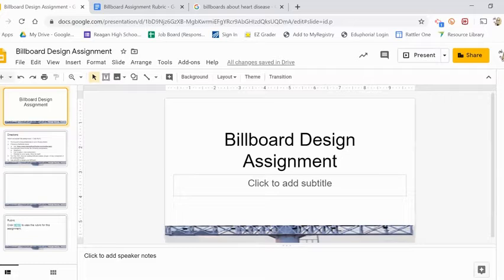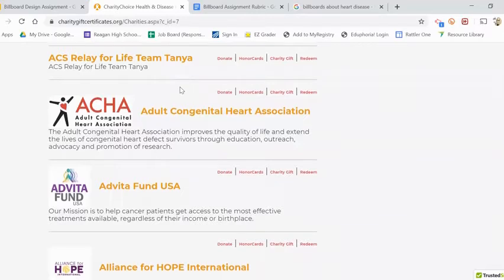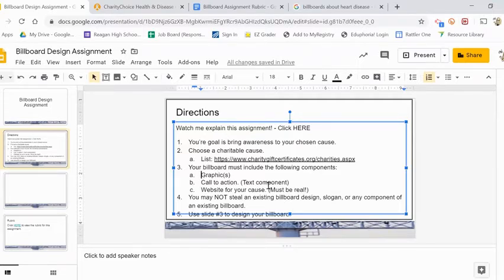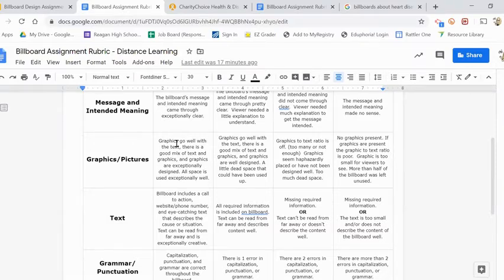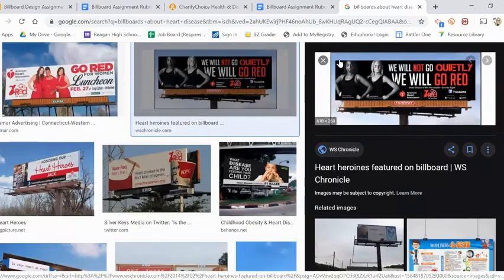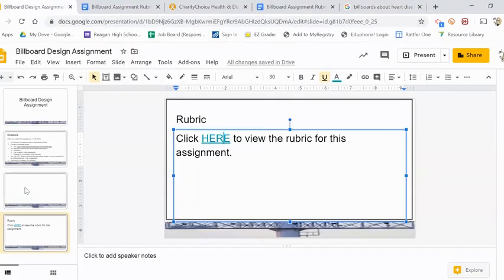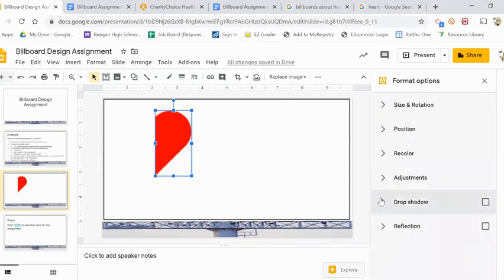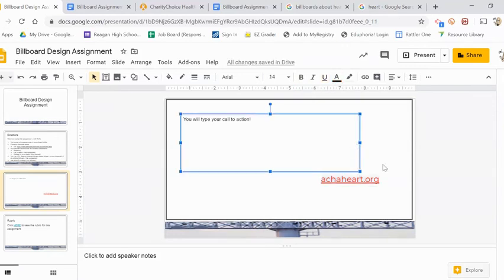Billboard Design Assignment